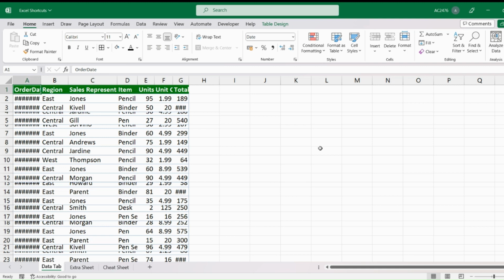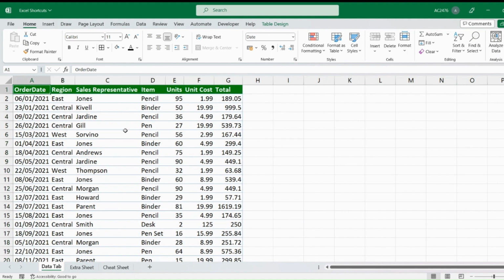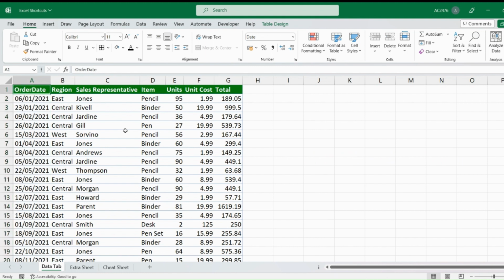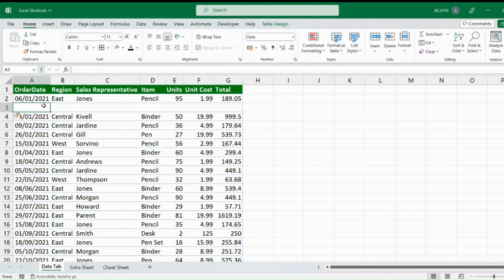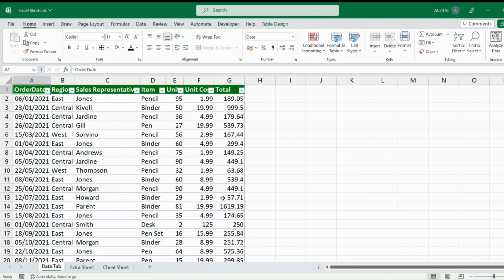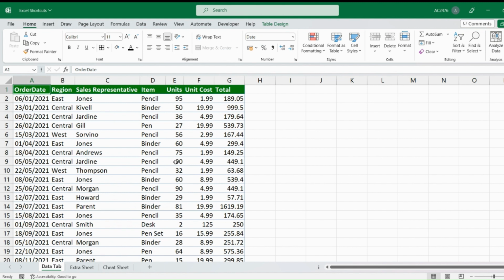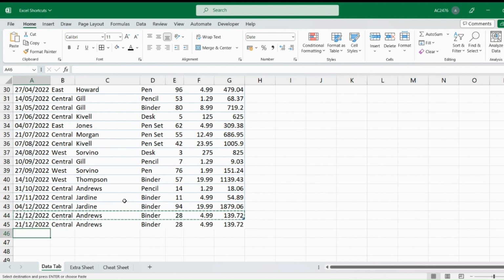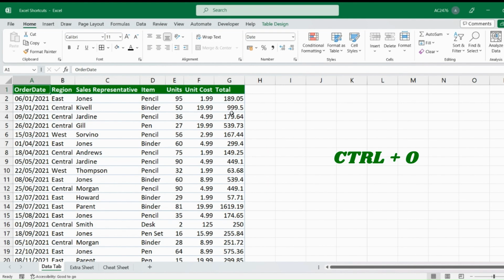Become a Power User and Throw your Mouse for ever | Microsoft Excel Shortcuts | Noob to Pro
Mastering Excel Shortcuts: Unleash Your Inner Spreadsheet Ninja!

🚀 Ready to level up your Excel game and become a true spreadsheet ninja? 🎯 In this action-packed video, we'll unveil the secret arsenal of Excel shortcuts that will transform you into a power user, bidding farewell to the mouse for good! ⚡️ Navigate through your worksheets at warp speed, slice and dice data with precision, and breeze through complex tasks effortlessly. From basic essentials to advanced maneuvers, we've got you covered! 💪 So, buckle up and join us on this thrilling journey to Excel mastery. 📈🔥